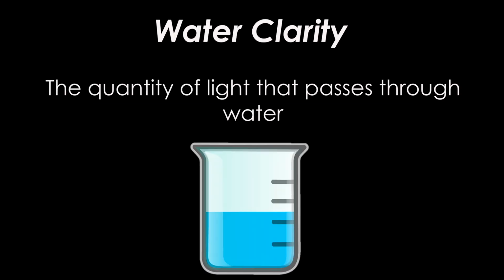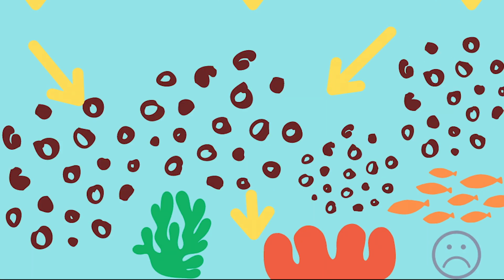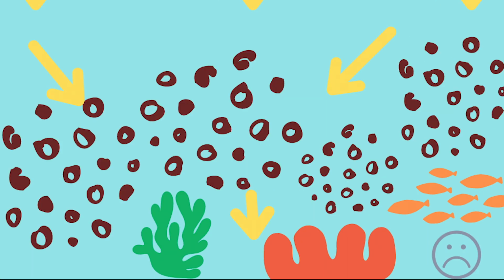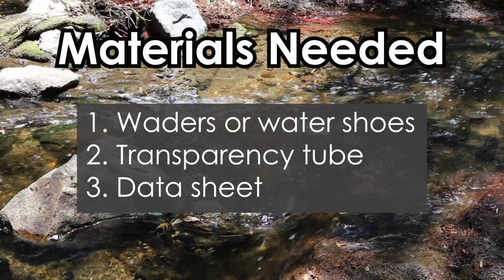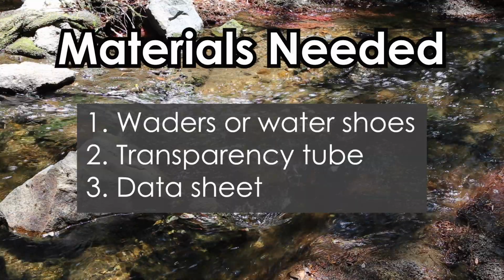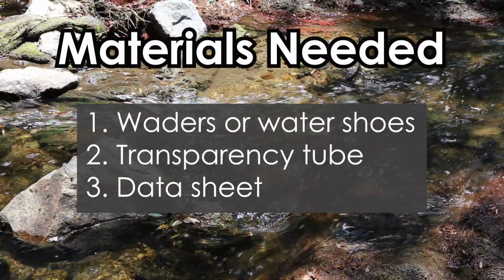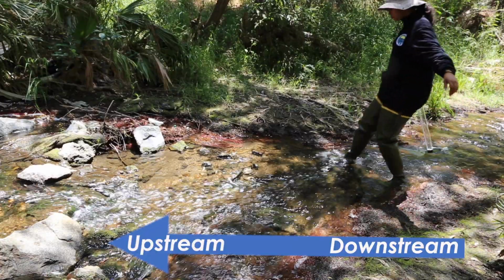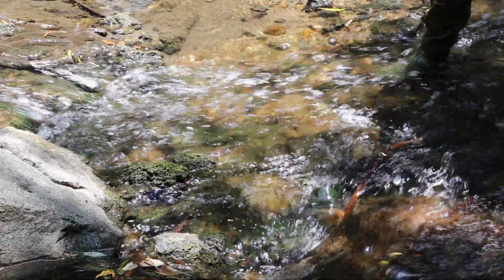Water Clarity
Learn how to monitor the clarity of your stream with a transparency tube!